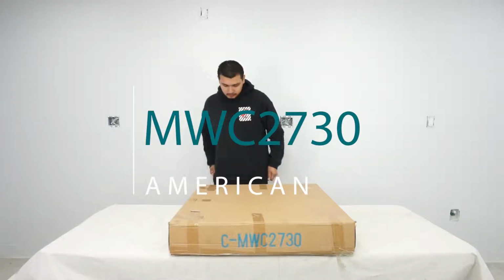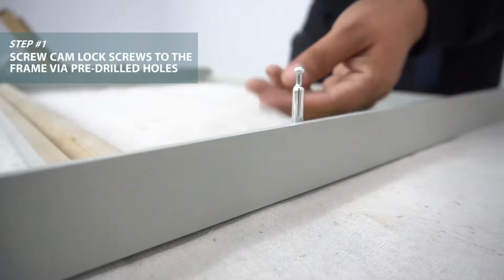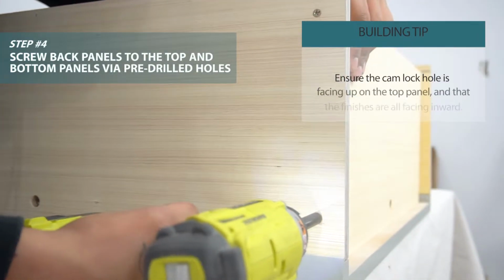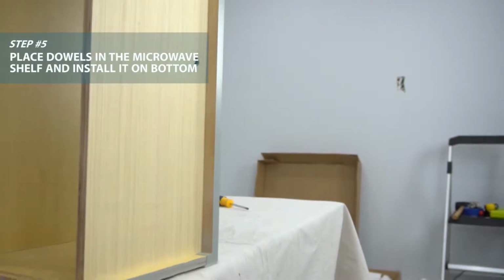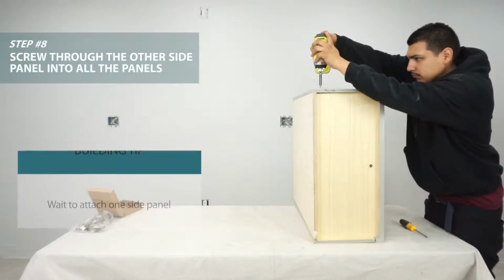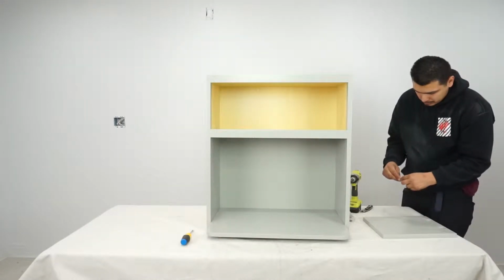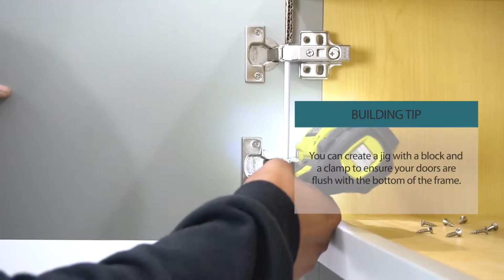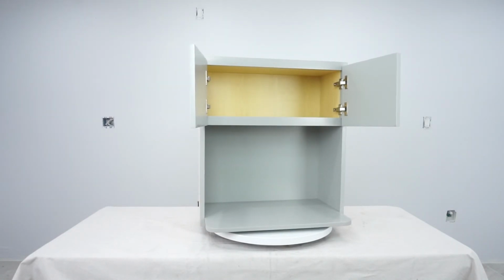BOC American Style Cabinet Assembly Microwave Wall Cabinet - MWC2730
Thank you for purchasing your new cabinet from Best Online Cabinets!

This is the video assembly instructions for your cabinet. The video will show the pieces included inside your package and the step-by-step instructions to assembling your cabinet as put together by a professional.

Power screwdriver/drill, Philips (cross-head) screwdriver, and cloth for assembly recommended.